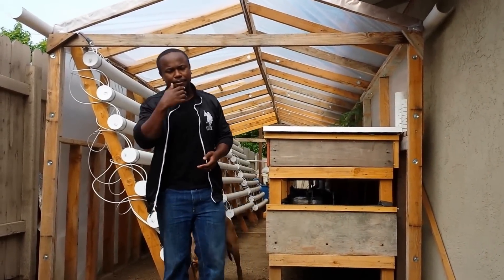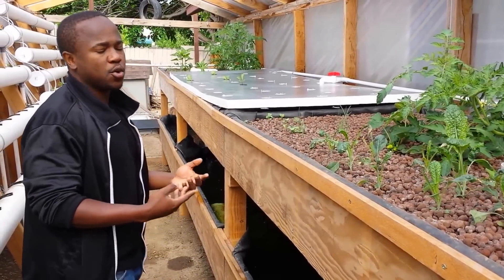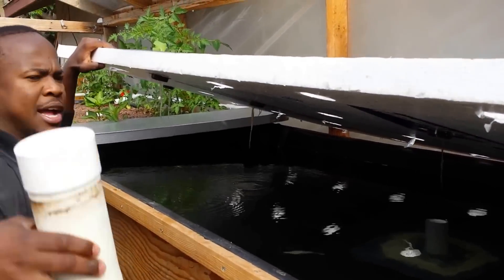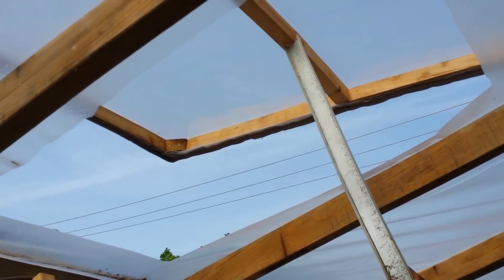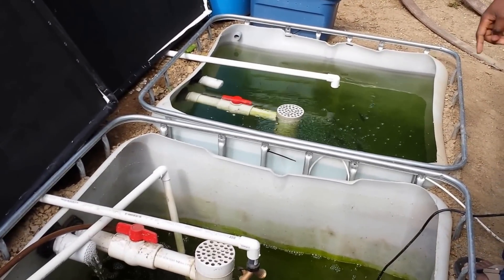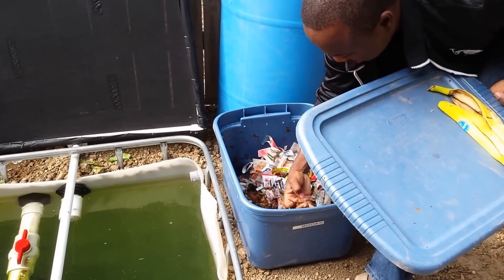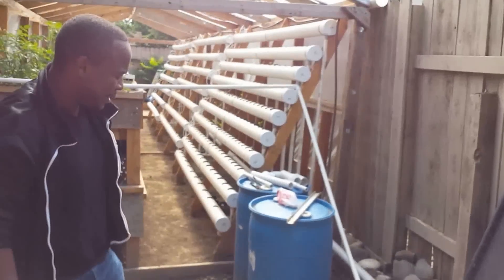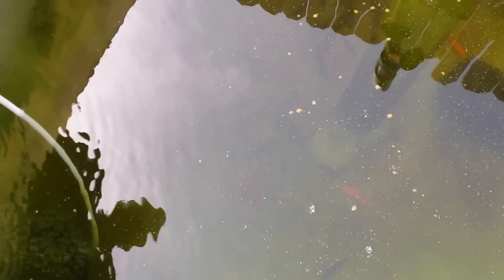Aquaponics Large Scale System From A-Frame Prototype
Here we present a large scale Aquaponic system designed from the A-Frame Deep Water Culture Column (ADWCC) Prototype designed by Nelson Mmbando. It spans 256 square foot print capable of producing approximately 400 heads of lettuce every two weeks.